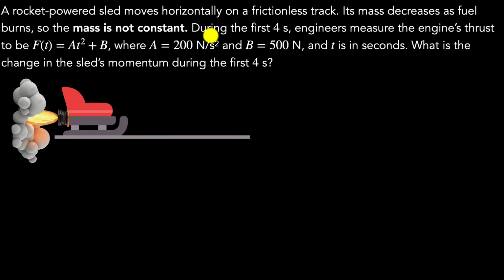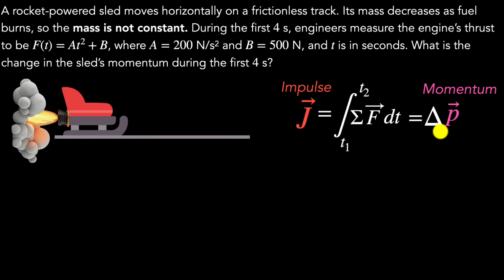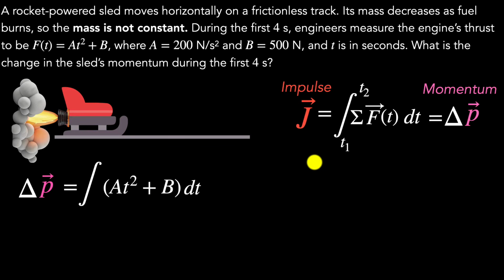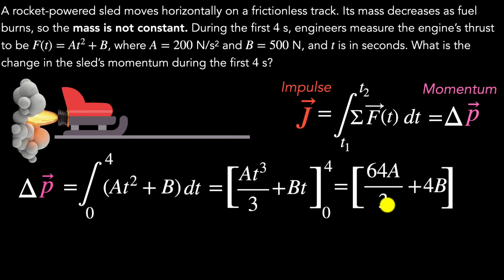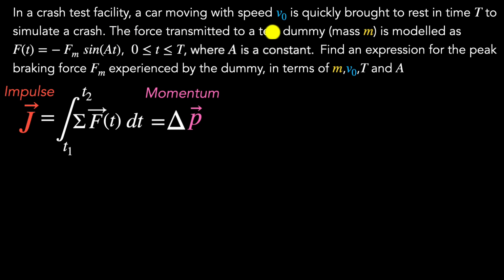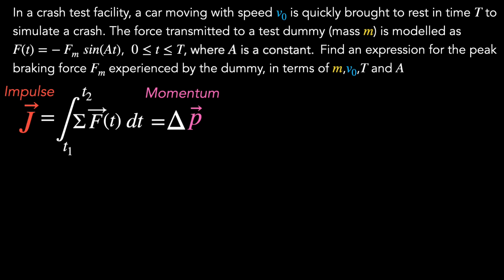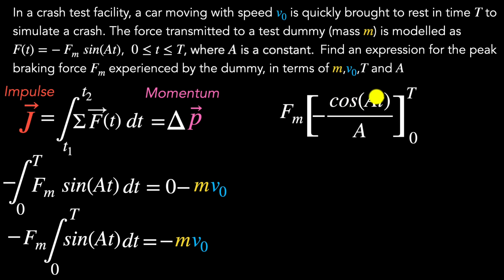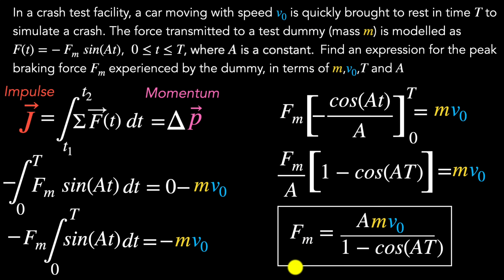Time-dependent forces | AP Physics | Khan Academy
Impulse is defined as the integral of the net force exerted on an object or system over a time interval. The impulse-momentum theorem relates the impulse delivered to an object and the object’s change in momentum. If the force on an object is constant over an interval, the impulse delivered during that interval is simply the product of the constant force and the amount of time it acts. But if a force varies with time, the force as a function of time must be integrated with respect to time to find the impulse.

Sections:
00:00 - Example 1
04:33 - Example 2